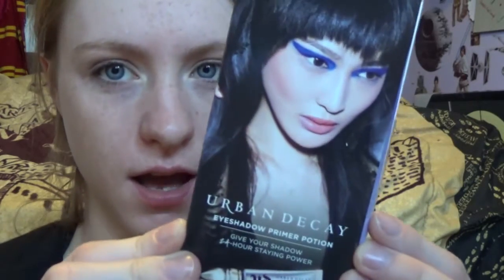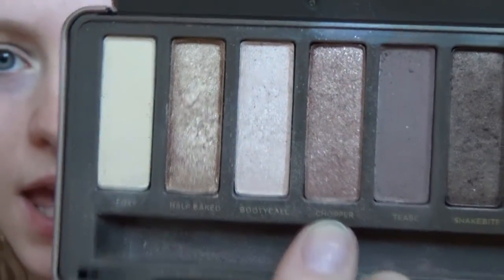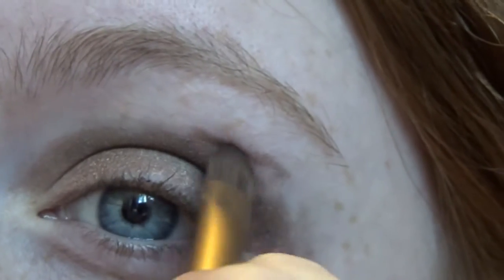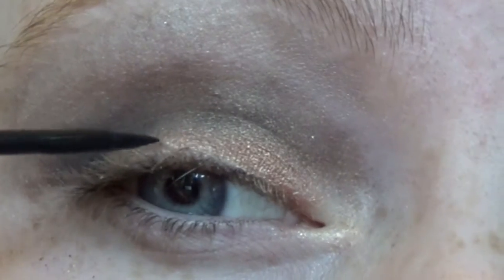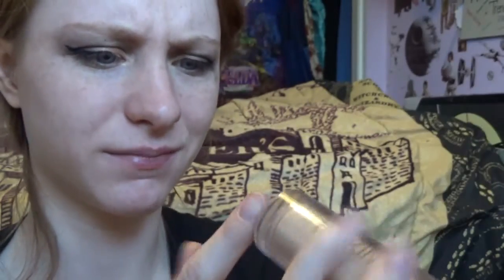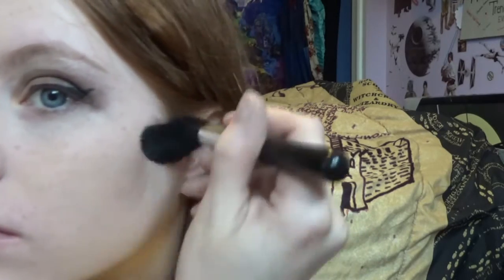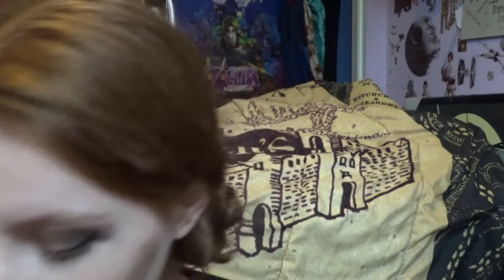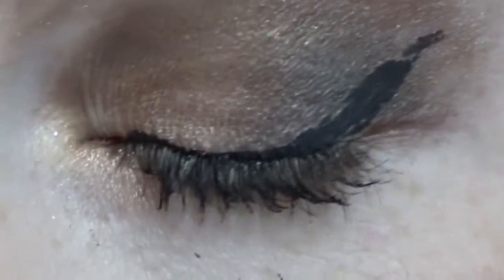MAKE UP FAIL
If you're anything like me and can't be bothered to do your makeup because you're not very talented and have no patience then you'll understand my struggle.
I tried to do a make up tutorial by YouTube user Alexis Kaymor and you can watch her video